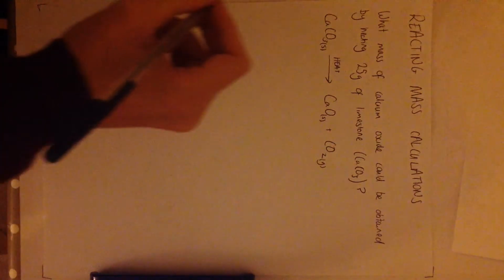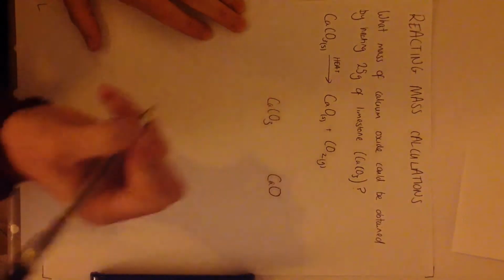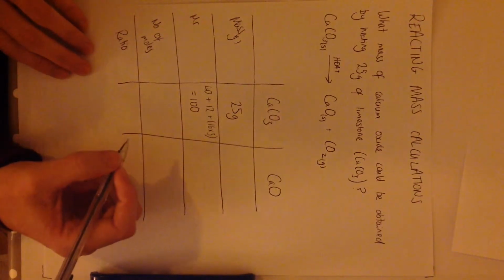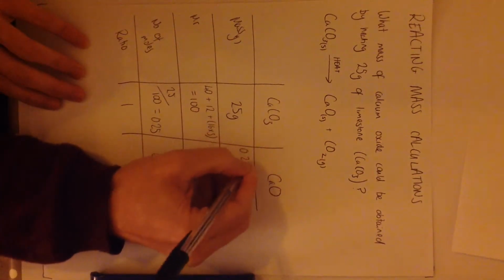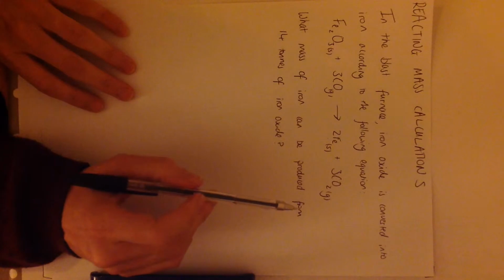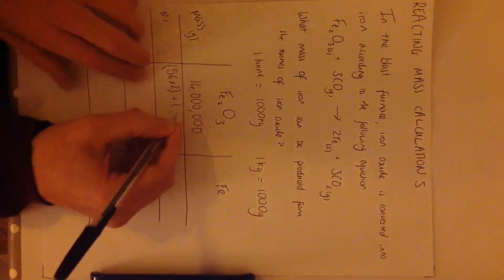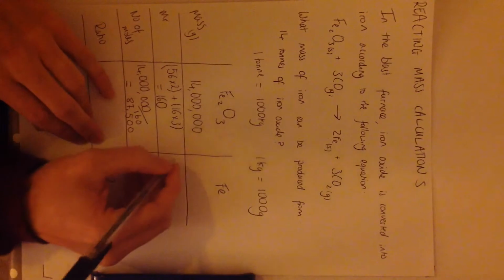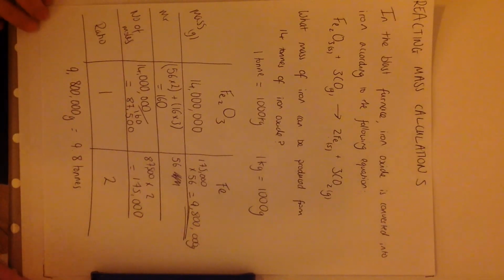Reacting mass calculations AIS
Two worked examples of reacting mass calculations. One easy and one harder.